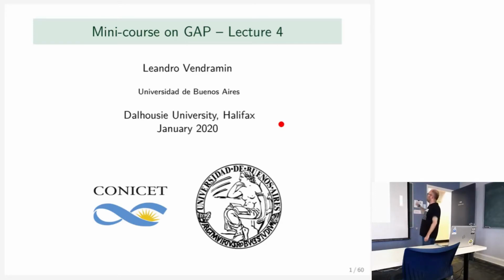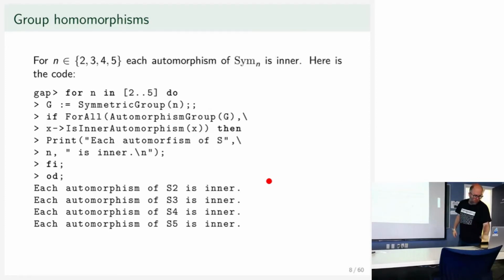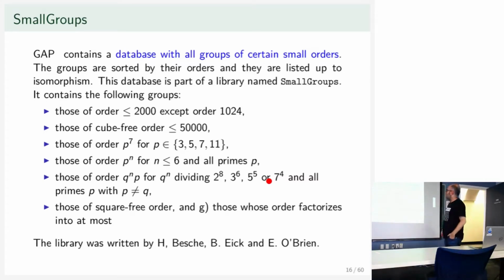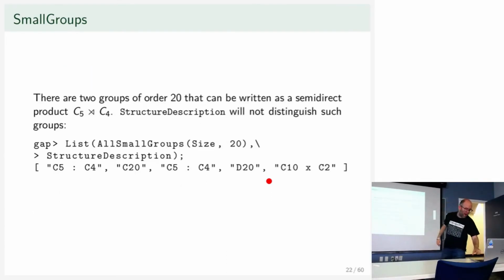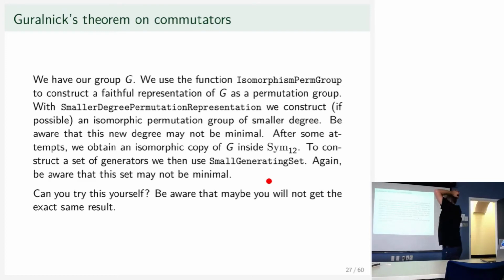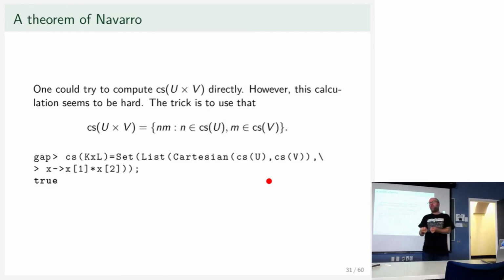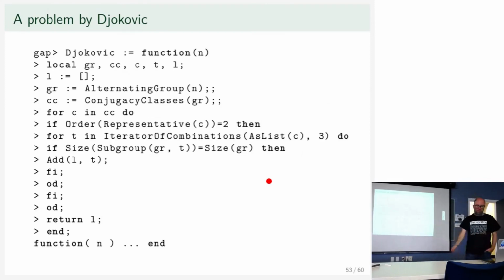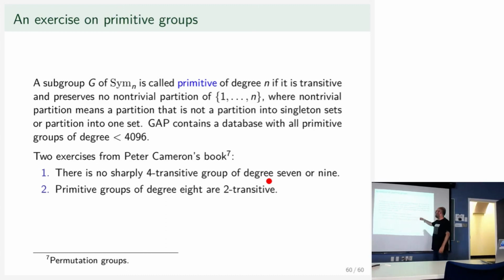Introduction to GAP - Lecture 4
This is the fourth lecture of a mini course by Leandro Vendramin, taught at Dalhousie University in January 2020. The mini course was a joint activity of  the Department of Mathematics and Statistics at Dalhousie University, the AARMS Collaborative Research Group "Groups, Rings, Lie and Hopf Algebras", and the Atlantic Algebra Centre.